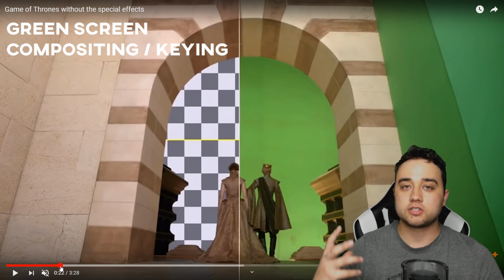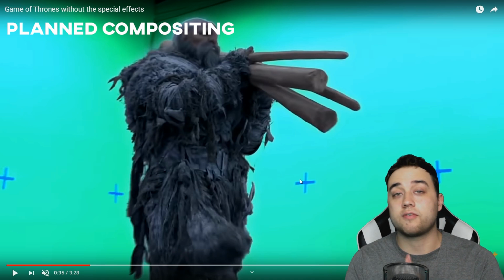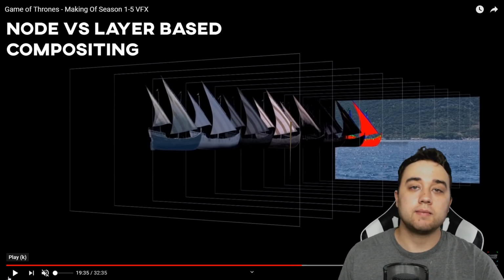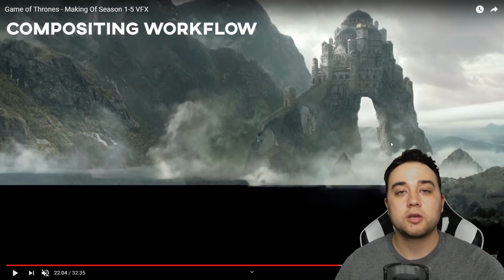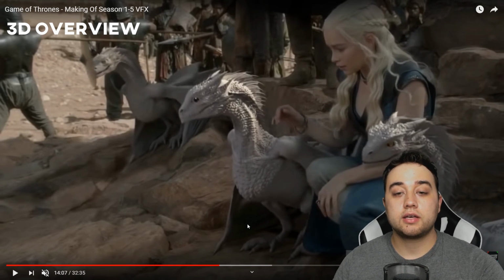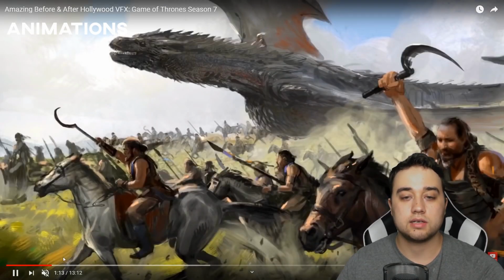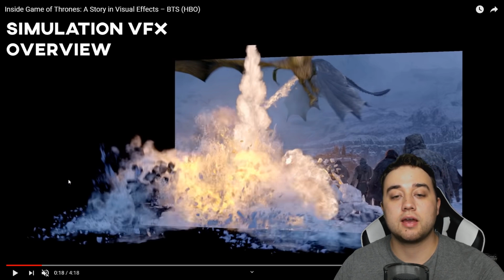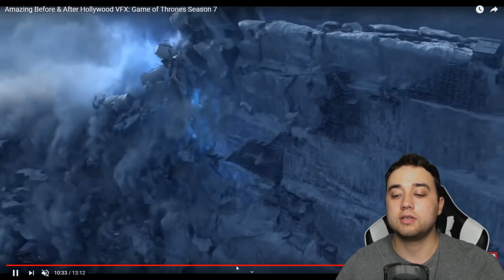What you can learn from the VFX of Game of Thrones ! (Breakdown)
VIDEO LINKS:

I own none of the visuals I am commentating over, links to each respective video credits to all production companies found here:

MY PACKS -

In this new series we'll go over some hollywood VFX breakdowns and learn some tips and tricks. Game of Thrones features amazing visual effects, my job in this video is to translate and open the door for beginners that are interested in creating similar looks. We'll go over compositing, 3d design and animation, and simulation vfx! Enjoy!

Keywords (ignore):
game of thrones season 8 how to tutorial effects vfx breakdown ghost direwolf faceless man white walkers dragon animation dany dothraki effects game of thrones look breakdown FilmoraPro Filmora Pro#FilmoraProvideoeditor#WondershareFilmora#editingsoftware#filmmaking software#film editing#VFXFilmoraVideoEditoradvanced zoom sequence ultimate guide premiere after effects zoom effect how to zoom preset free best zoom effect lapse element 3d how to make element 3d look better how to make a futuristic city after effects video copilot tutorial c4d plugins best plugins top 10 redshift octane arnold realfow turbulence fd xparticles thrausi max novak how to tutorial music video best preset pack plugin free greyscale gorilla eyedesyn my top 10 favorite music video effects and how to use them beeple eyedesyn